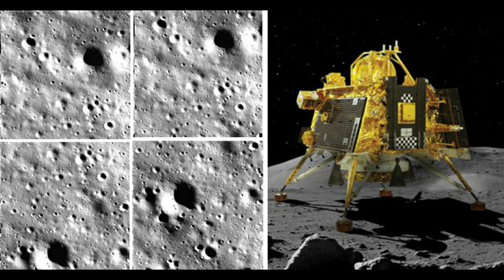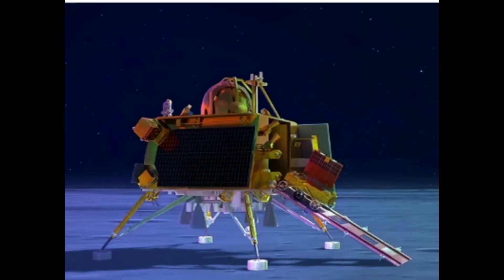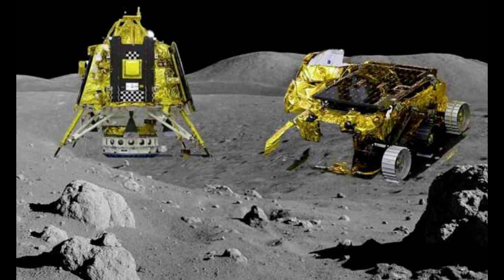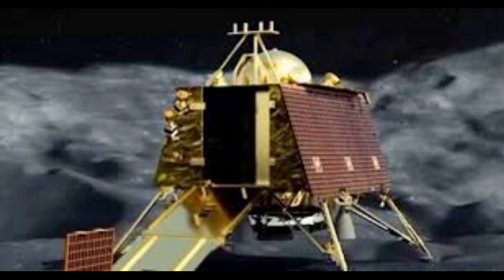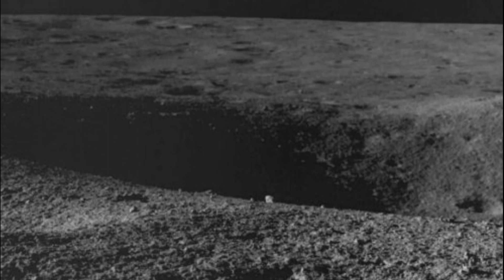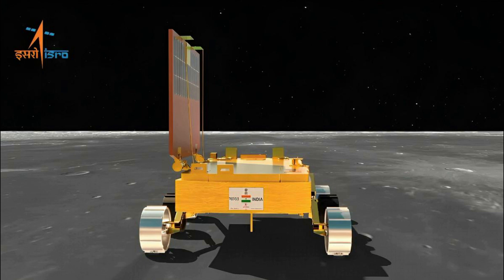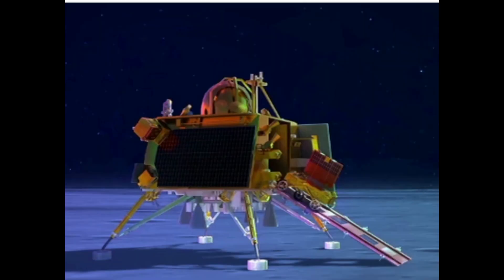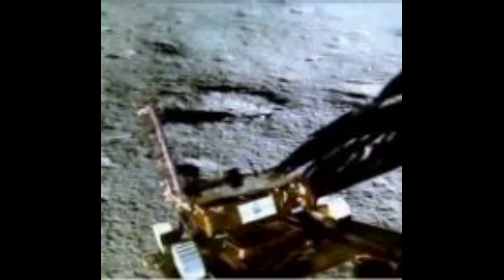Chandrayaan 3's Pragyan Rover Confirms Sulphur's Presence On Moon's Surface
In a significant breakthrough, the Pragyan rover of the Chandrayaan-3 mission has "unambiguously" confirmed the presence of sulphur on the Moon's surface near the south pole, the Indian Space Research Organisation (Isro)
Chandrayaan 3's Pragyan Rover Confirms Sulphur's Presence On Moon's Surface | English News